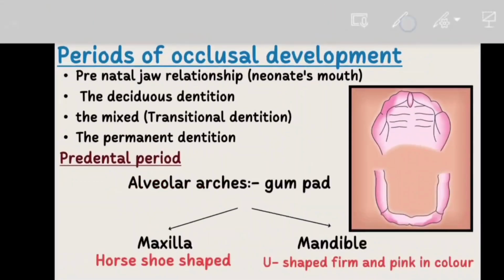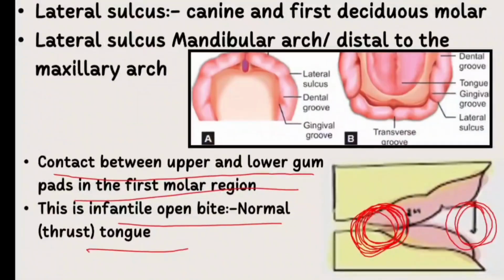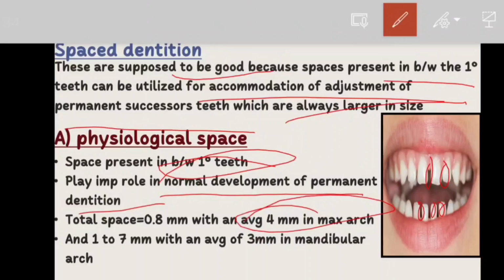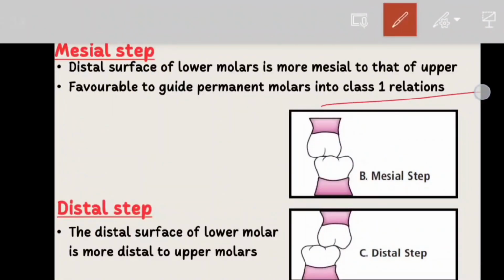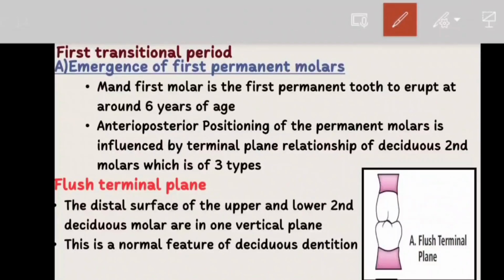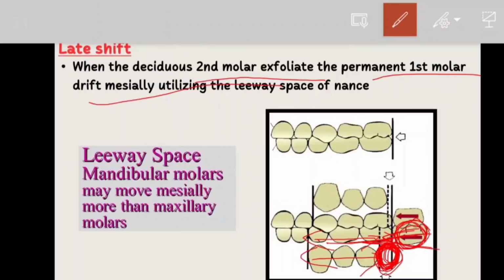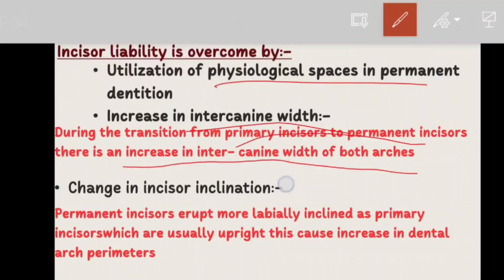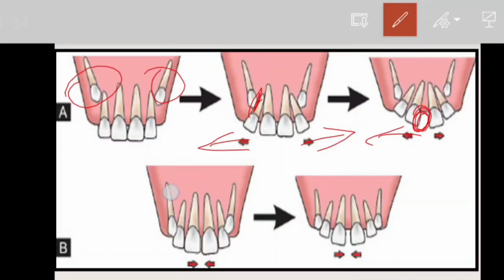Orthodontic Made Easy: Development of Occlusion from Birth to Permanent Dentition|BDS Exam Notes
Hello 👋 BDS students

In this video I have explained Development of Occlusion and Development of Malocclusion in very easy English language especially for BDS students

Topics covered:
✅ Predental period(Neonate's Mouth)
✅ Gum pads And Grooves
✅ Deciduous Dentition
✅ Physiological Space & Primate space
✅ Canine relationship
✅ Flush Terminal plane
✅ Mesial step & Distal Step
✅ Overjet & Overbite
✅ Mixed Dentition Period
✅ Early Mesial shift
✅ Late Mesial shift
✅ Leeway Space of Nance
✅ Incisor liability
✅ Ugly duckling stage

📚 BDS University Exams
📚 Viva preparation
📚 Orthodontic Revision

developnment of Occlusion
ugly duckling stage
primate space